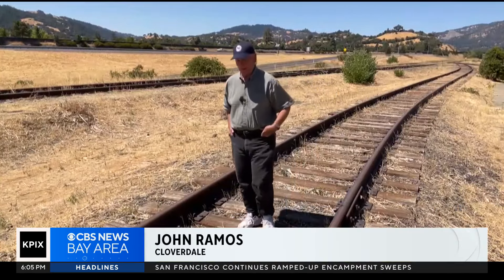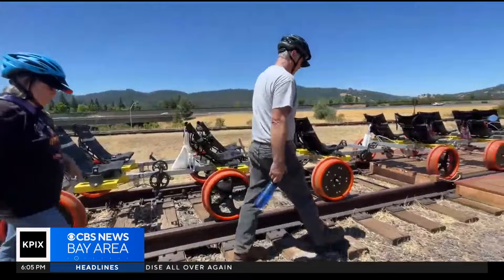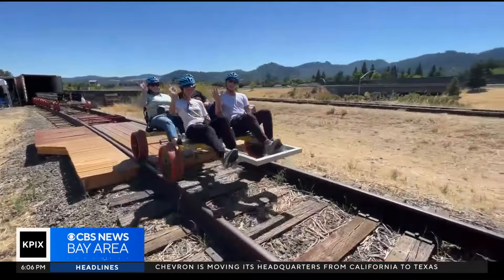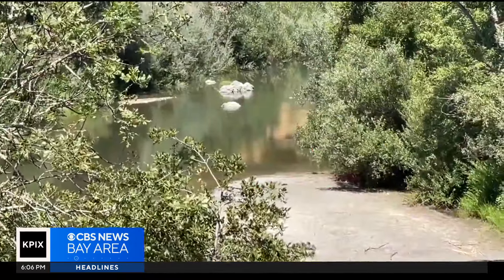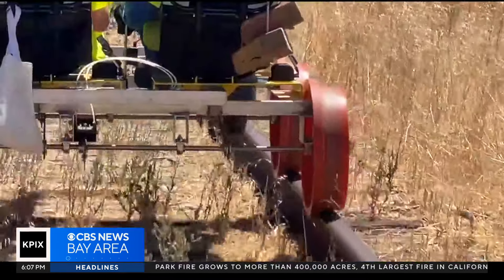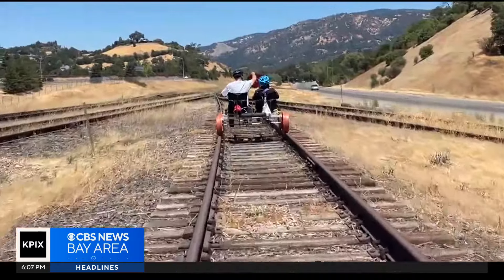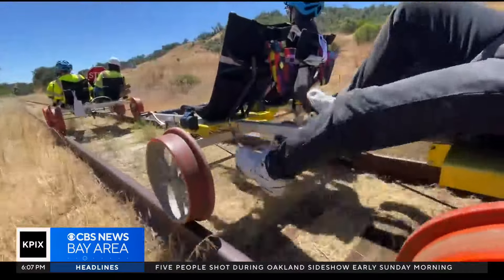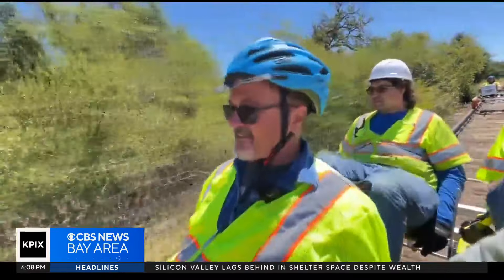Railbiking comes to the North Bay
Combine the freedom of cycling with a love of trains and you get railbiking, now available at a track near Cloverdale. John Ramos reports. (8-4-24)